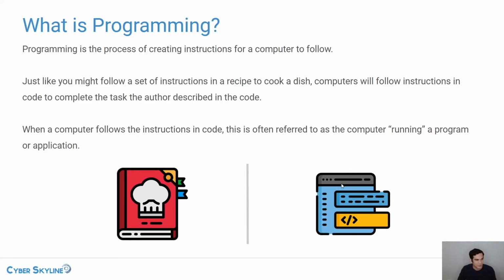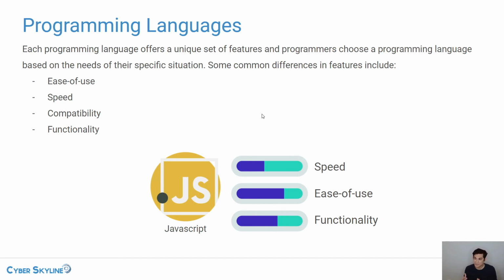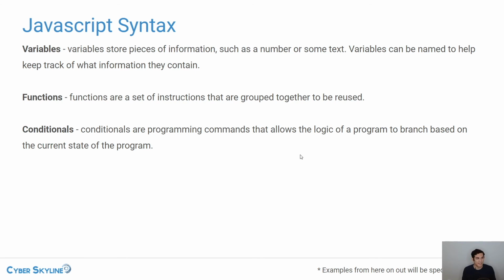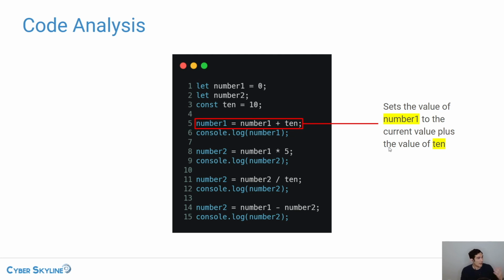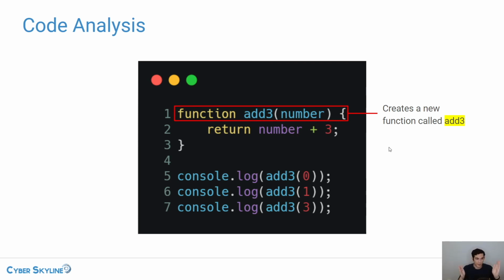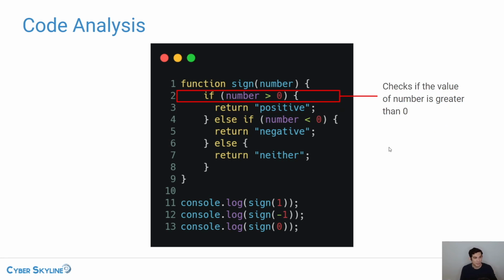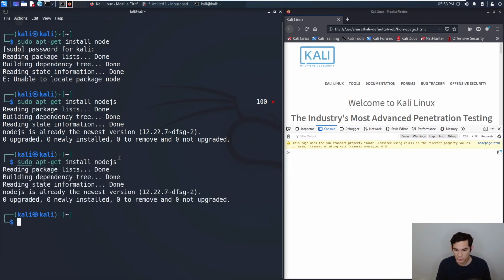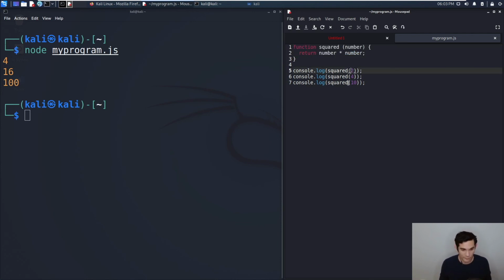Cyber Skyline Live - Code Basics - Nov 18, 2021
Learn from Franz Payer, CEO of Cyber Skyline, the basics of programming and coding, including understanding variables, using conditionals in your code, and even how to write your first program. Very useful for the National Cyber League (NCL) Competition!